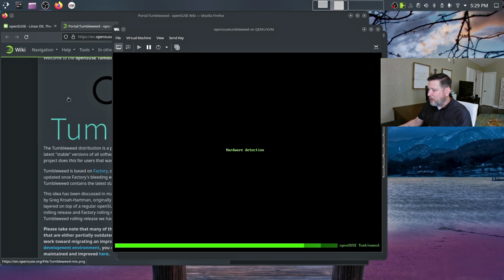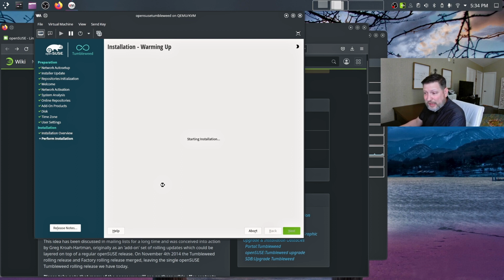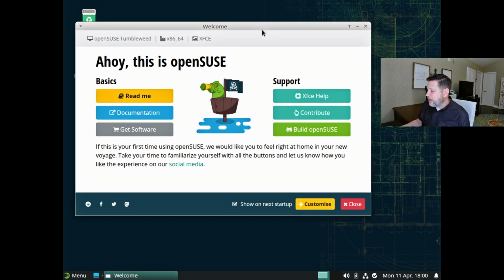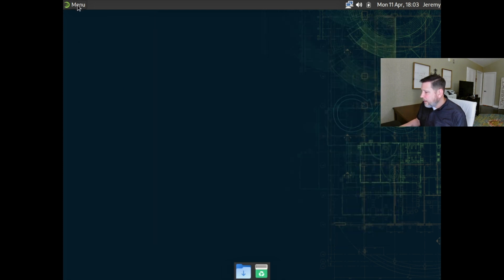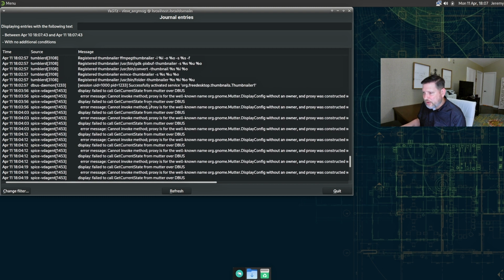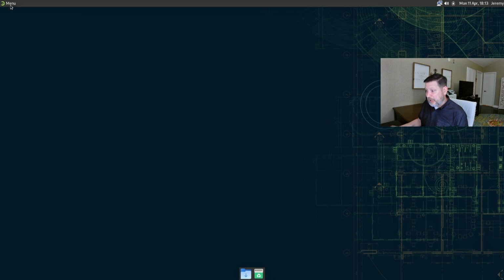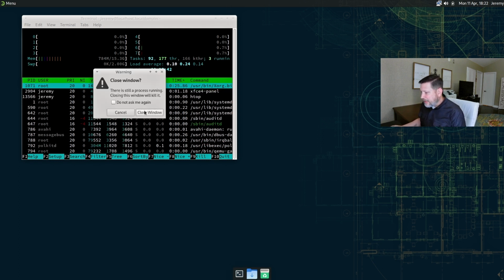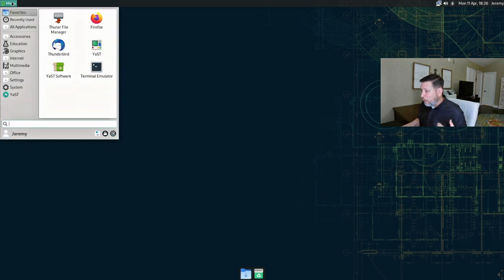OpenSuse Tumbleweed!!! A Rolling Release Linux Distro!!! Is It For You?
Today we check out OpenSuse Tumbleweed.  OpenSuse's rolling release version.  XFCE was chosen and we got to take a look at a lot of the Yast tools and applications.  OpenSuse Tumbleweed was installed on a virtual machine with VirtManager on my Dell G15 Laptop.  I am using Endeavour Os.

Corrections from the video today

I'm still a new user and made some errors in my description on the video today:

Zypper is the package manager.  Yast is the Suse tool for administratiors.  Grub is the bootloader,  the yast bootloader is their config for it to make it easier.